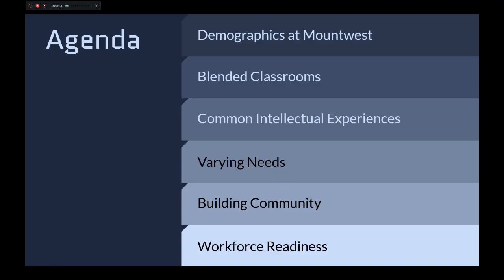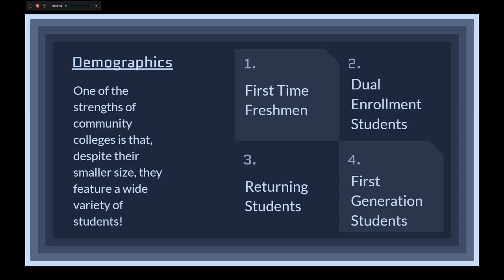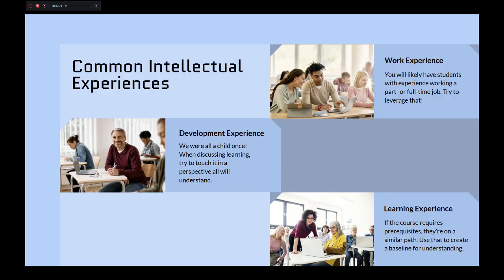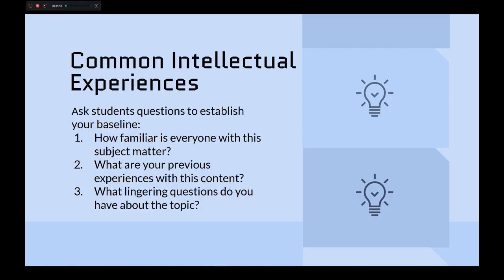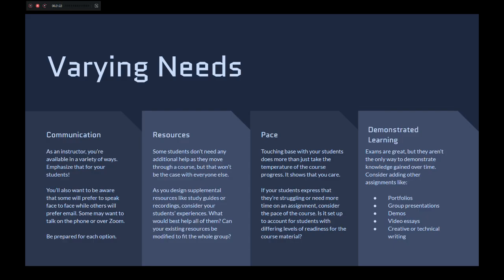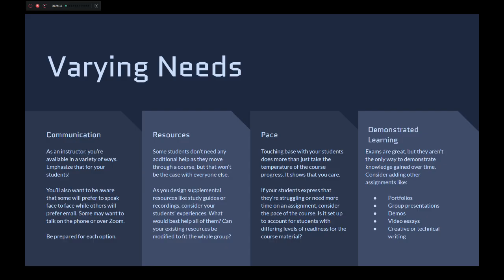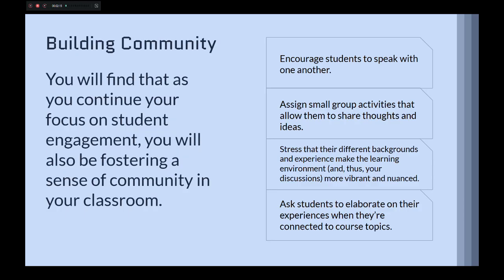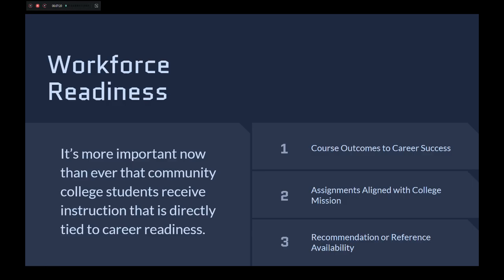New Faculty Academy: Teaching Community College Students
In this video, the director of our Center for Excellence in Teaching and Learning discusses approaches to teaching community college students.